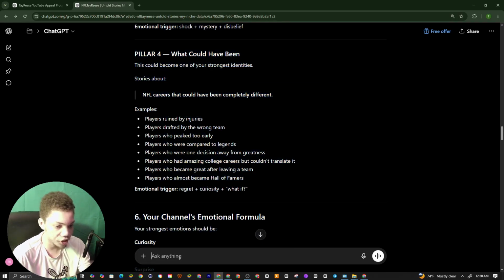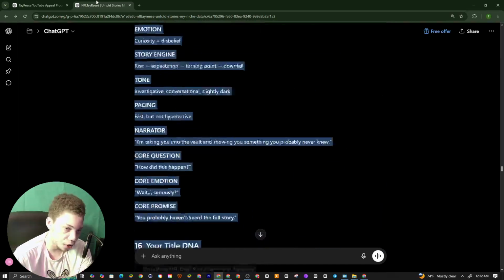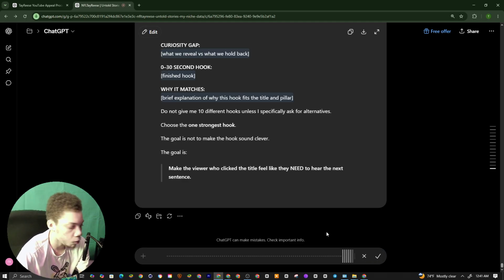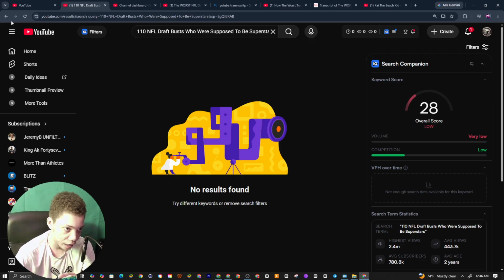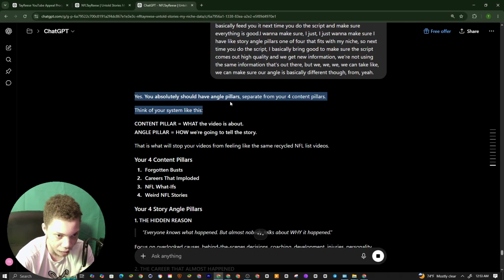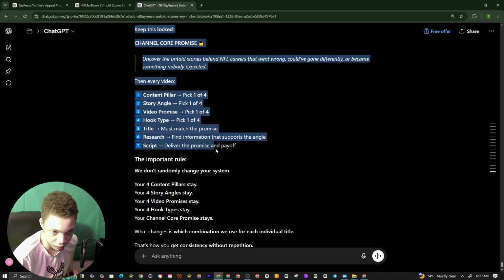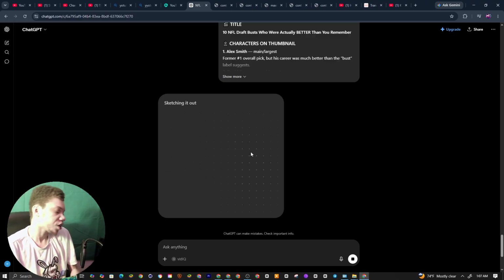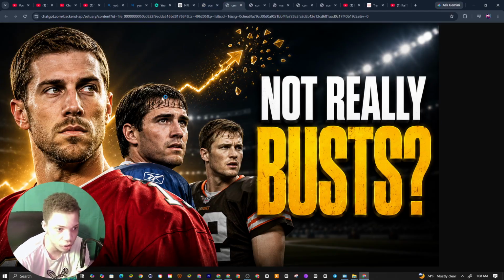How to Find Your Channel DNA & Winning Hook Before You Go Viral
In this video, I’m showing you how to find your Channel DNA and discover your winning hooks by testing different hook types until you find what actually works.

I’m using a fresh new YouTube channel and ChatGPT to demonstrate the process from scratch — including how to analyze your content, identify your channel’s DNA, test 1–4 different hook styles, and use the results to figure out which hook has the strongest potential.

I’ll also show you how to use a prompt to create an original script based on the winning formula instead of simply copying another creator’s content.

If you’re trying to build a channel from scratch, figure out what type of content fits your channel, and develop a repeatable system for creating videos, this video will walk you through the process step-by-step.

The goal: Stop guessing. Test. Analyze. Find what works. Then build around it.